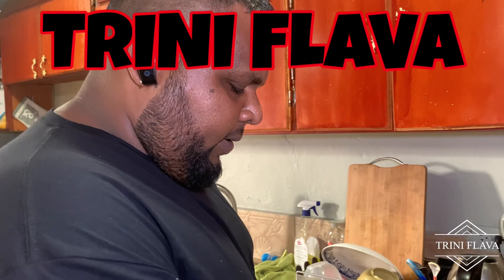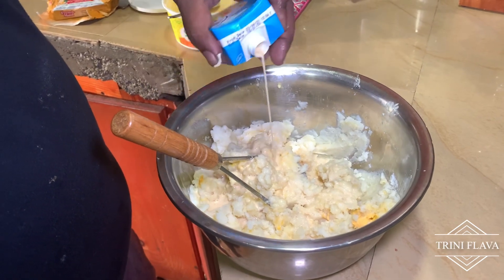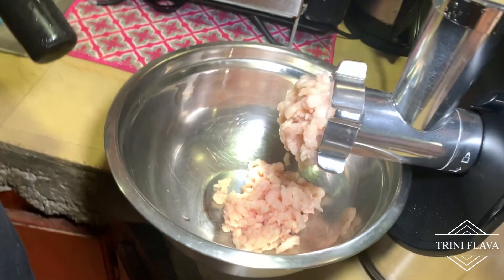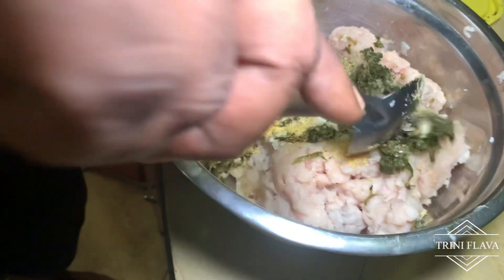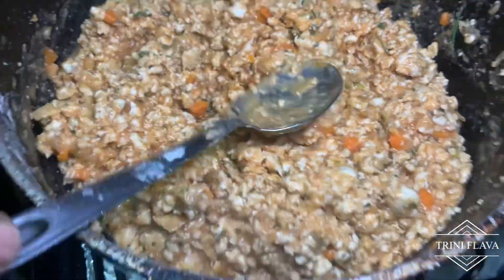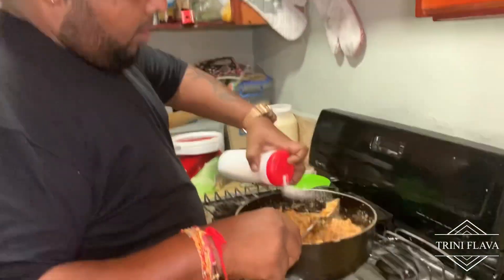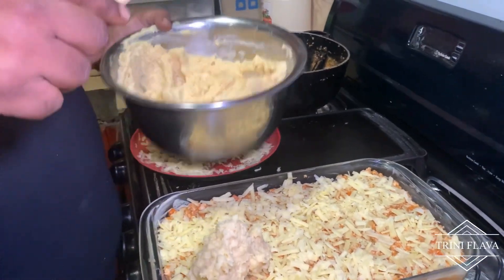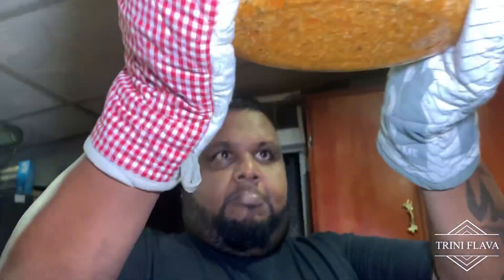SHEPHERDS PIE RECIPE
INGREDIENTS NEEDED

FOR POTATO MIXTURE
4 lbs potatoes
1 lb cheddar cheese ( keep back some for topping the pie)
1 tablespoon salted butter
3 tablespoons table margarine
1/2 teaspoon black pepper
1/2 teaspoon table salt
250ml evaporated milk
2 eggs

MEAT PREP / SEASONING PROCESS
1 tablespoon green seasoning
1 tablespoon minced garlic
1/2 teaspoon black pepper (optional)
1 teaspoon salt
1 teaspoon Sazon Tropical

COOKING THE MEAT
1/4 cup vegetable oil
1 onion finely chopped
2 pimento finely chopped
1 carrot diced
1 cup flour
1 & 1/2 cup tomato sauce/ paste
1 tablespoon rosemary ( about 15 leaves)
2 stick fine thyme

Watch the quick video for the the full step by step cooking process.
This is my way of the recipe for this dish
You can Always add ur twist to it